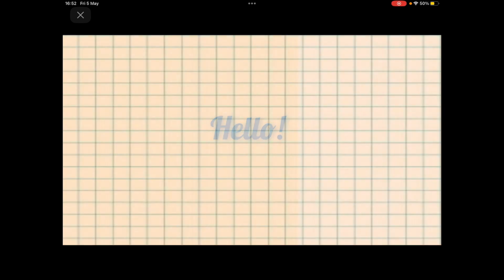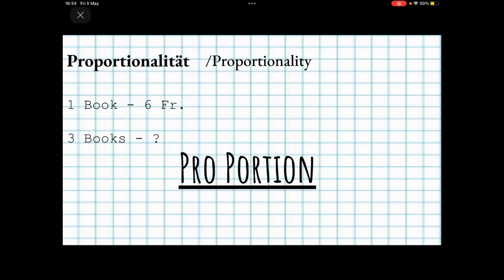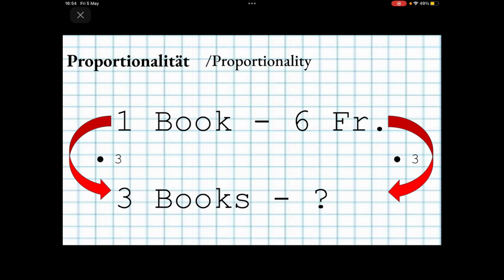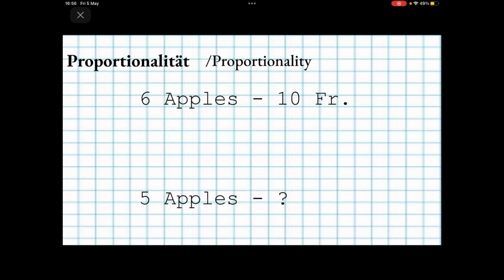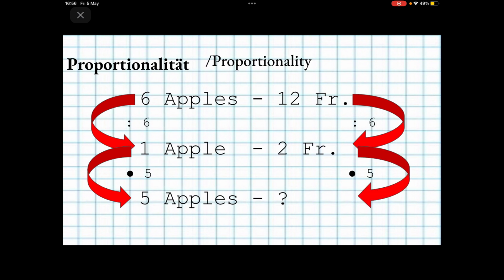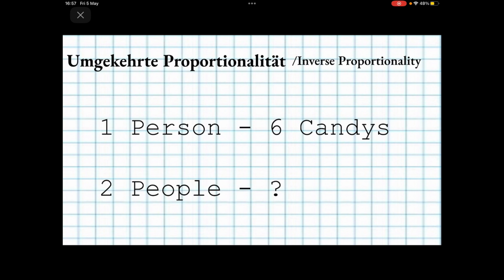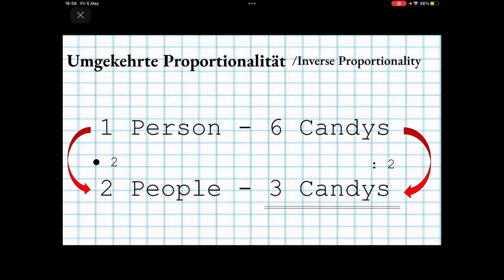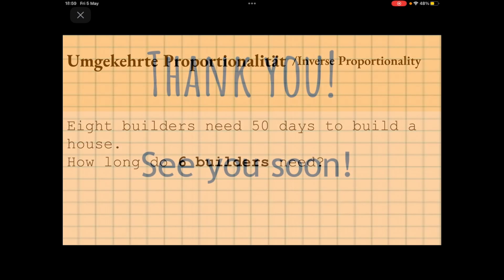How To Gymi Episode M1 : Proportionalität and Umgekehrte Proprtionalität | Langgymnasium | Maths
I present How To Gymi, a series of videos, where you’ll learn and practise for the Swiss entrance exam called Gymi. With full dedication and support we can achieve anything ! Are you ready for an exciting and fun adventure? So let’s crack Gymi! Together.